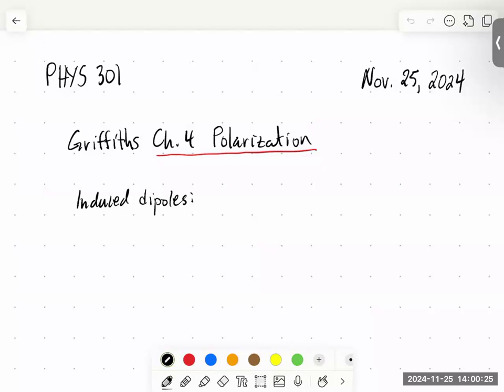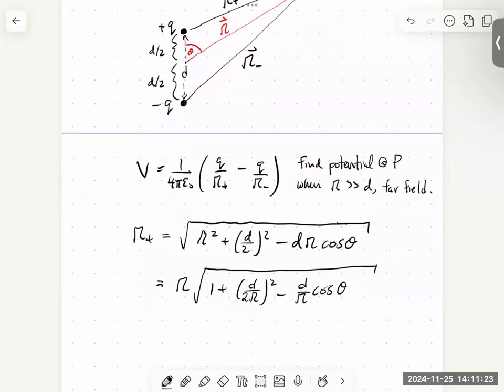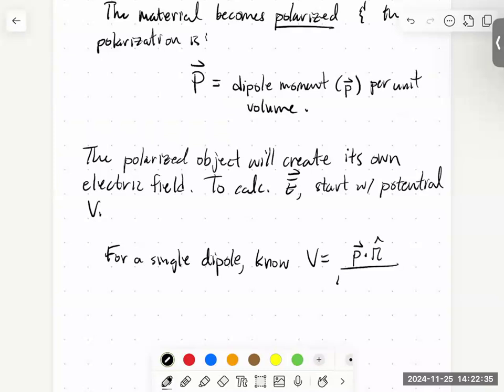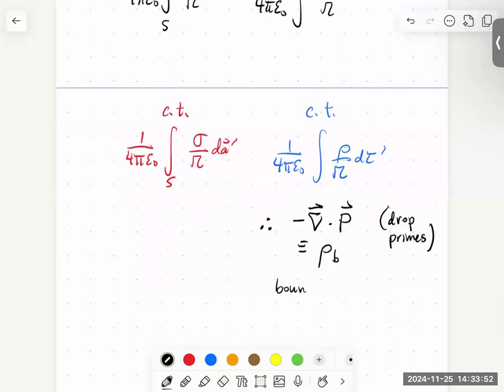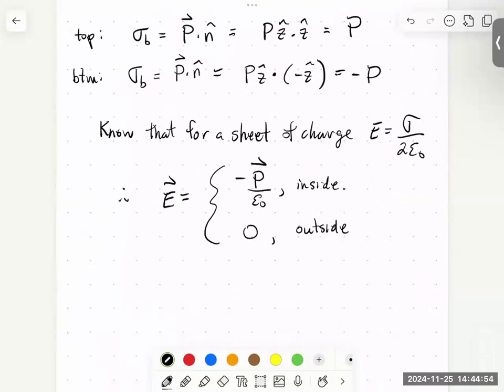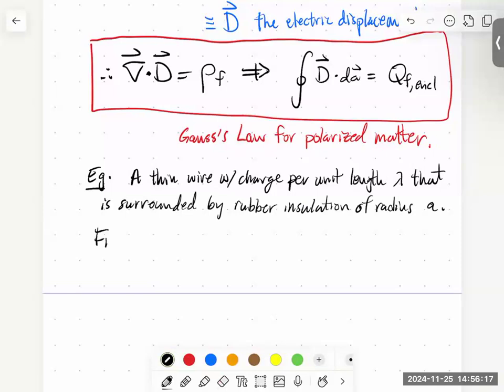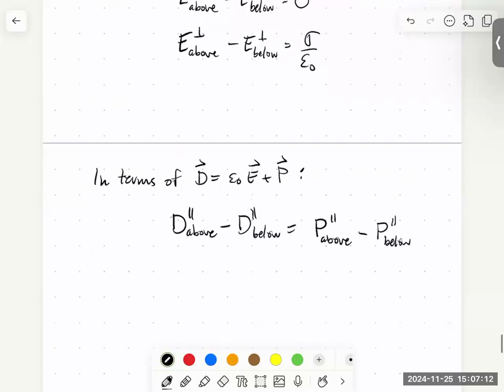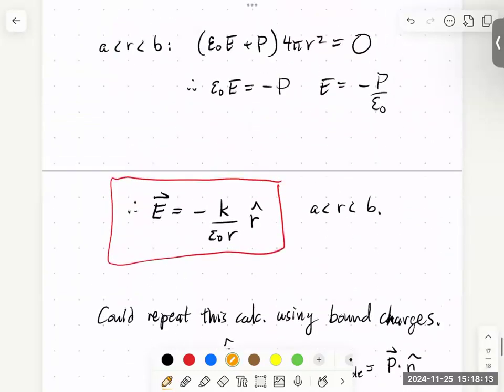PHYS 301 - 20241125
Electric fields in insulators/dielectrics
- Induced dipoles
- Electric dipole potential
- Polarization
- Bound charges (bound surface charge and volume charge densities)
- Electric displacement